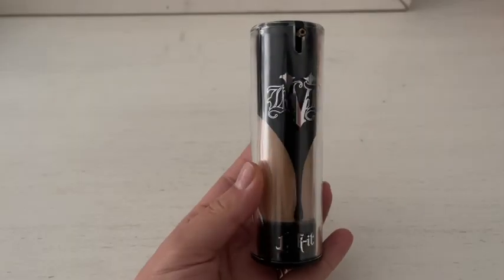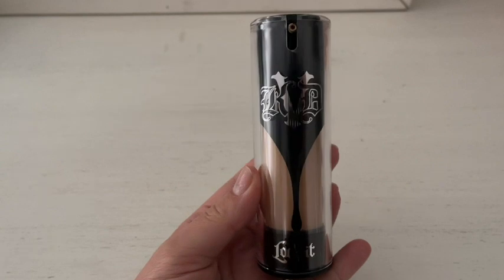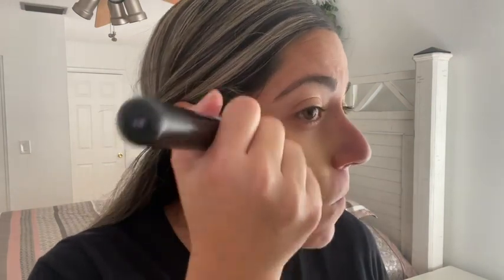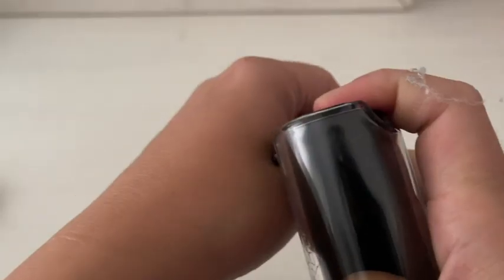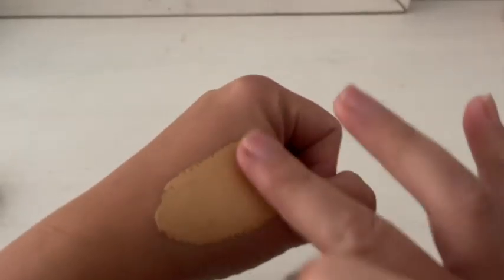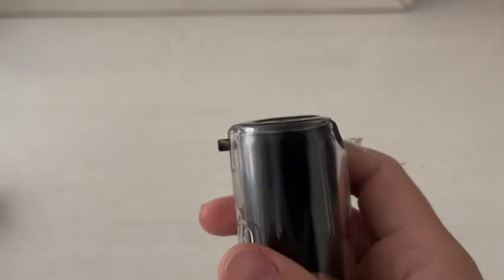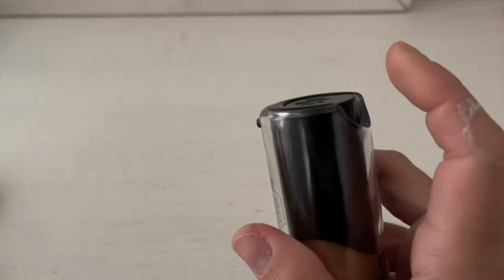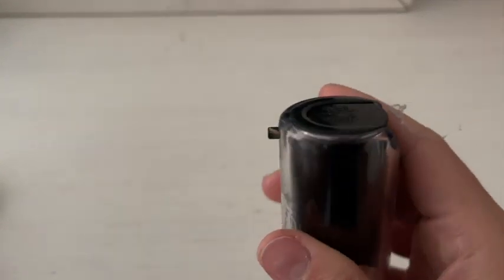KAT VON D Lock-it Foundation | Our Point Of View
Check Our New Website For Amazing Deals!

KAT VON D Lock-it Foundation, 53 Medium Warm (medium beige)SM1975